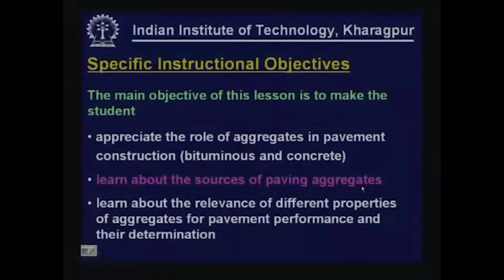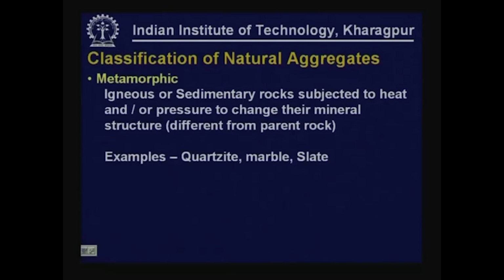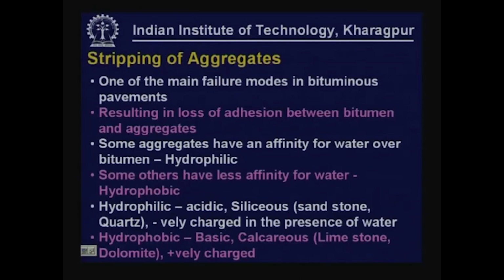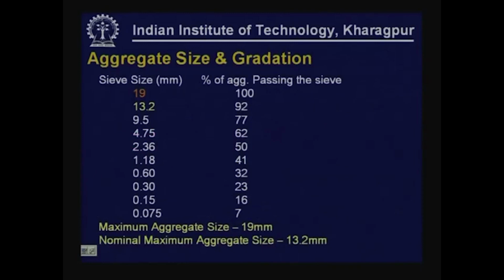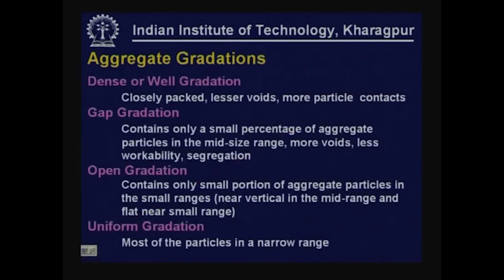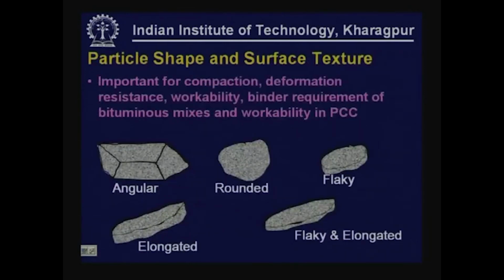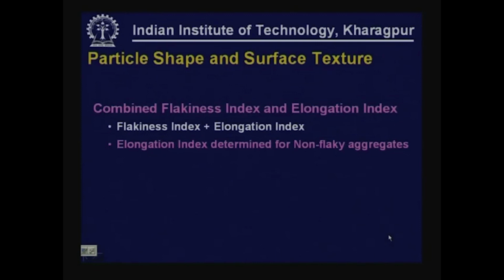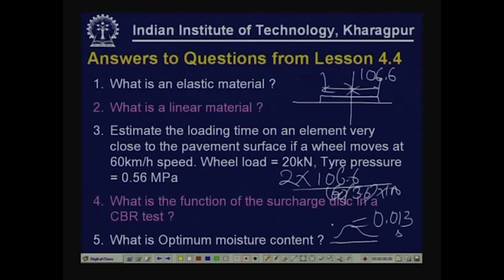Pavement Materials - II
Course: Introduction to Transportation Engineering